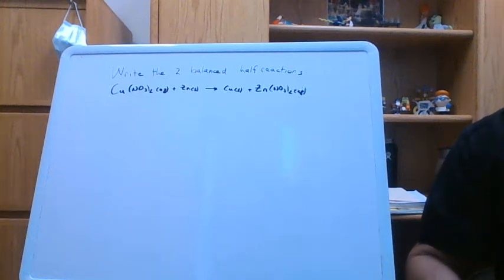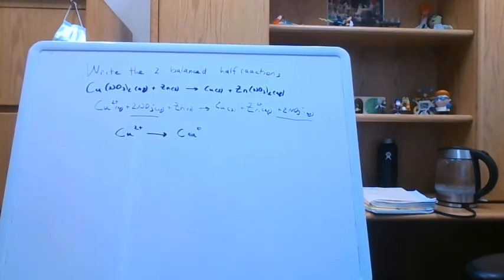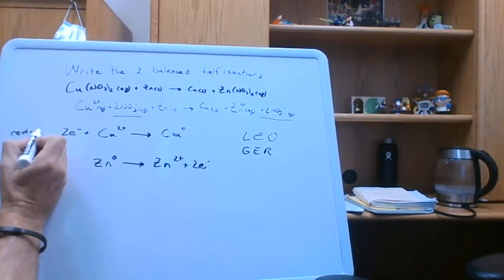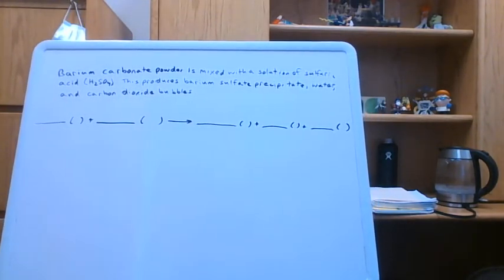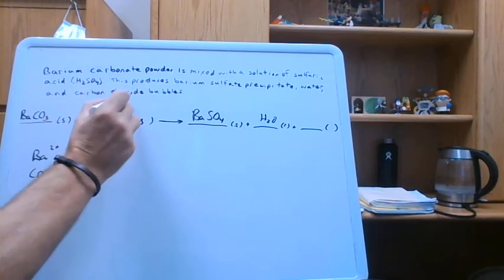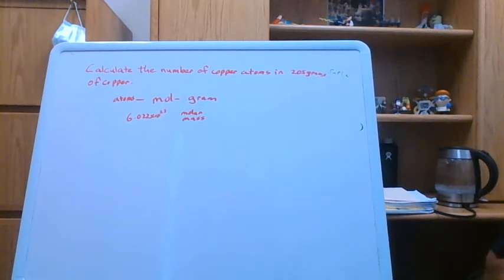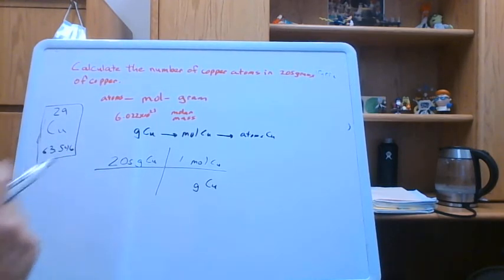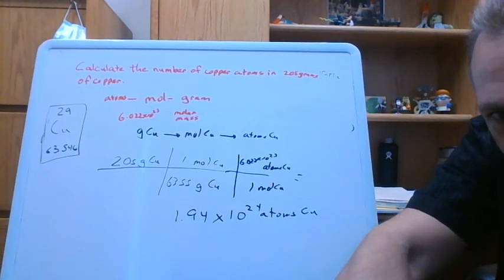class final review part 3